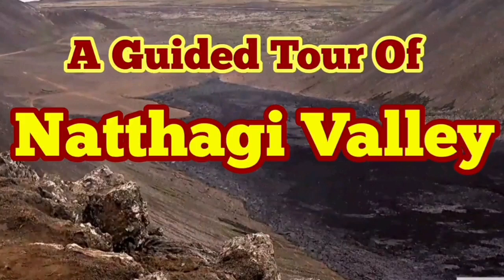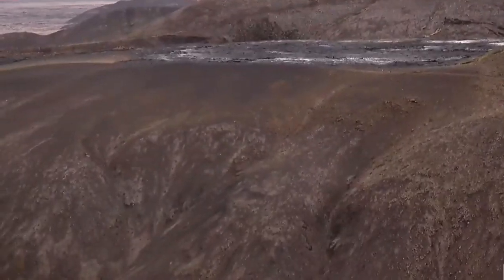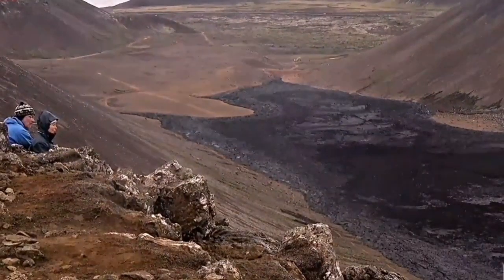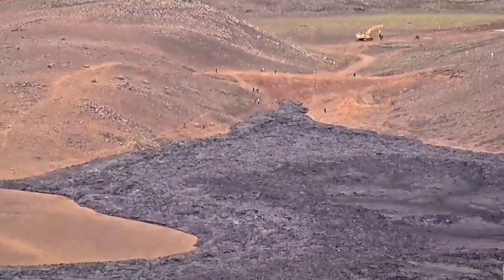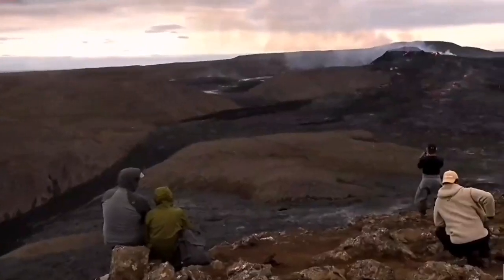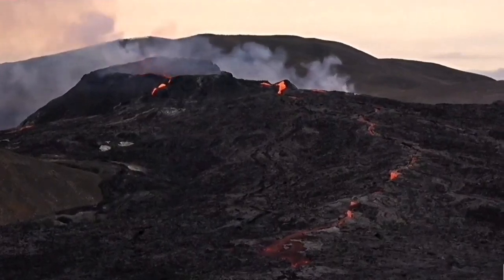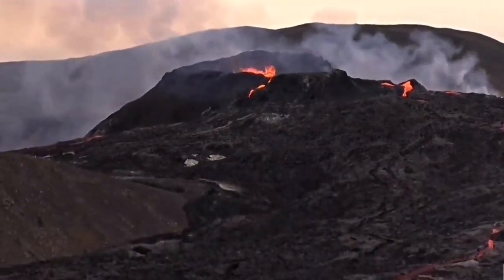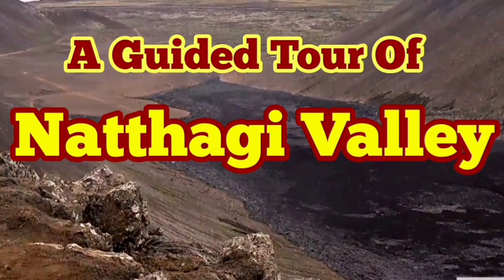A Guided Tour Of Natthagi Valley/ Iceland Fagradalsfjall Geldingadalir Volcano